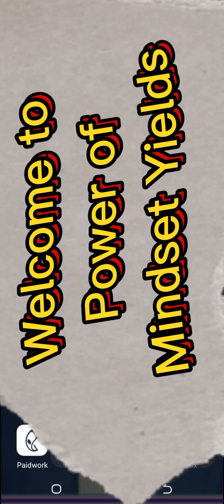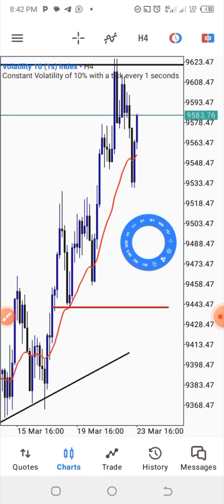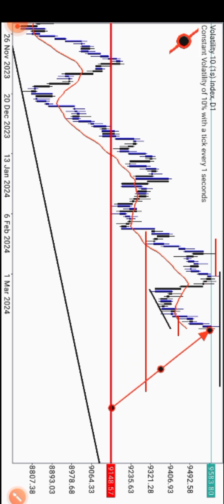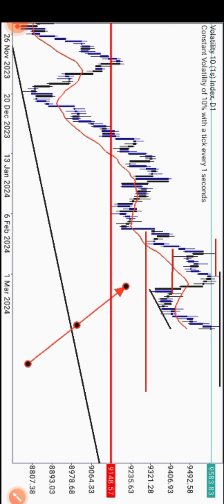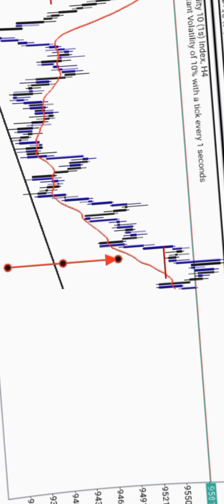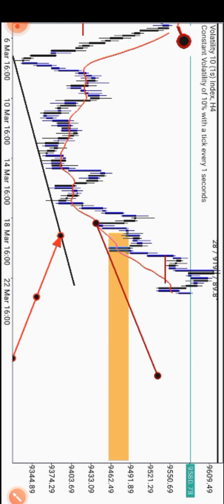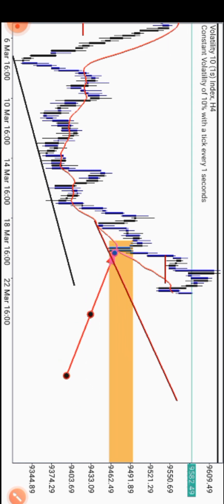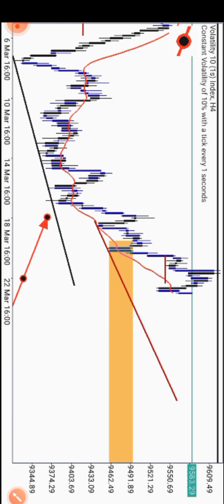How To Make Money in Forex Trading Using Top-Down Analysis| Forex Trading Tips And Analysis 23/03/24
This could be the masterpiece you have been missing to make money off the forex market.

I will show top notch Top-Down Analysis using multiple time-frames, reveal liquidity areas and how they are used to determine directional bias and many more!

Watch and thank me later!